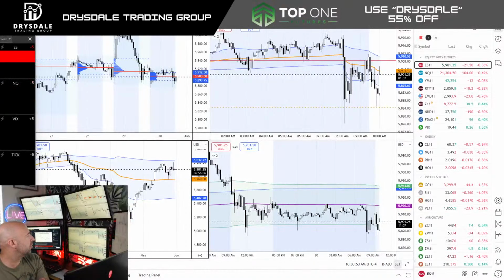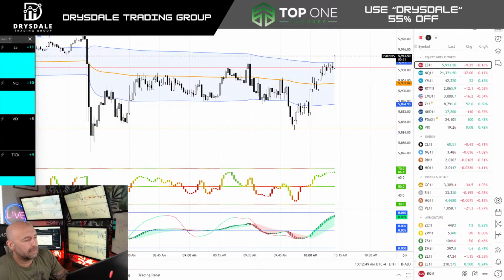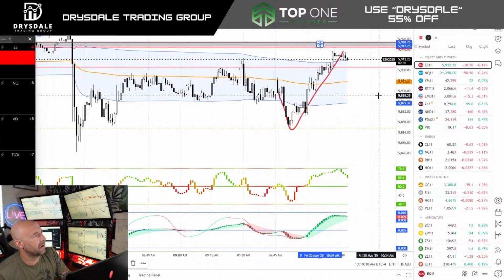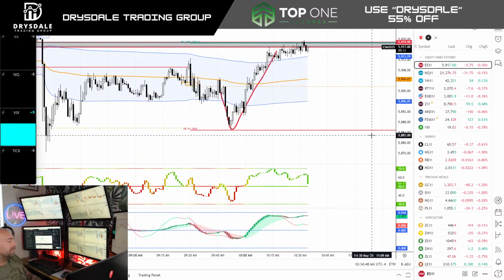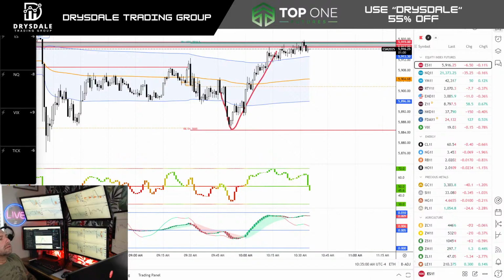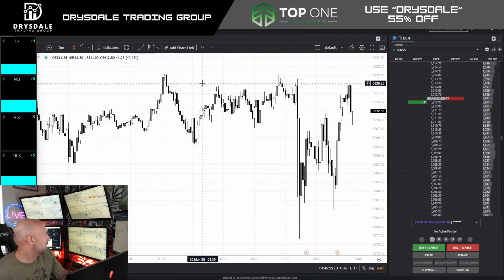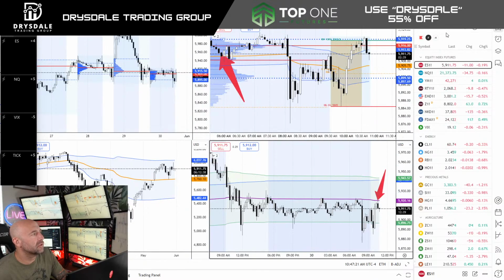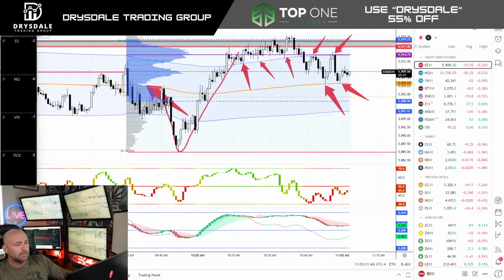Live Trading Futures with the VWAP Wave Strategy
📈 Live Day Trading Futures | Real Trades, Real Strategy, Real Results

Welcome to the live stream! I'm trading futures live using Auction Market Theory, VWAP, Volume Profile, and price action. Every setup I take is based on my proven VWAP Wave system, with clear rules and risk management.

👨‍🏫 What to Expect:
Live futures trading with real entries and exits
Deep dive into setups like Return to Value, VWAP Bounce, and Price Discovery
Market structure analysis using Volume Profile, Initial Balance, and VWAP bands
Education + execution in real time
Q&A and chat interaction (when the market allows!)

💰 I'm a verified profitable trader, course creator, and full-time mentor.
I help traders learn how to read the auction and execute with confidence.

📅 I stream Monday through Friday, 10am to 12pm EST